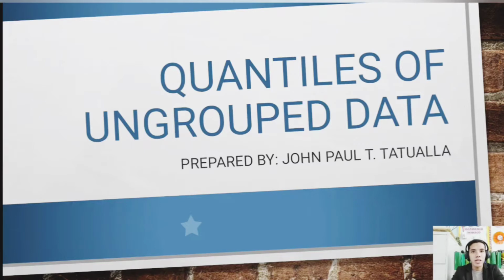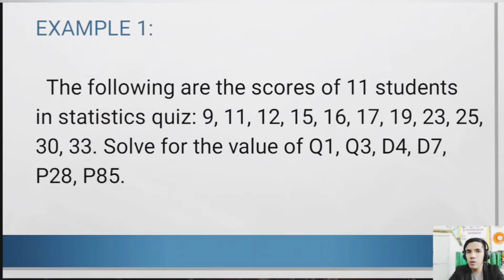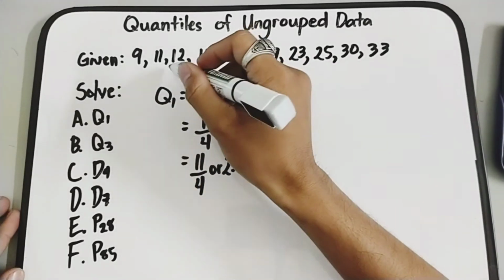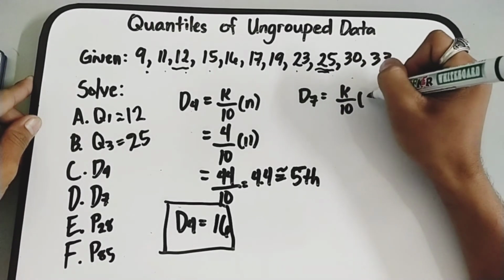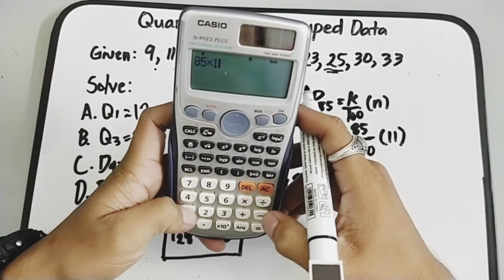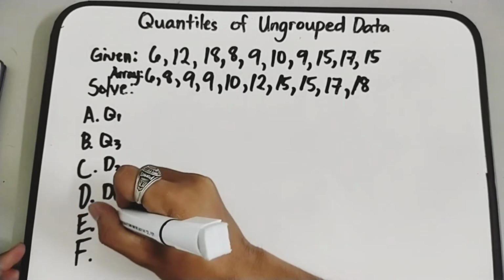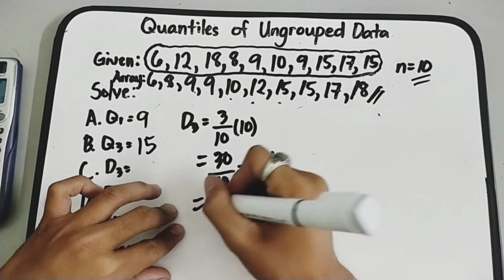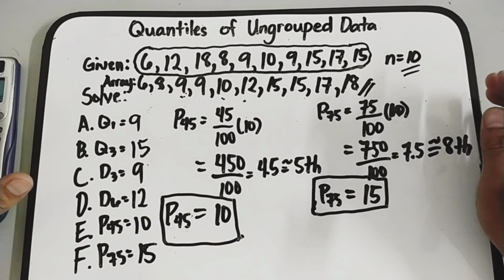QUANTILES OF UNGROUPED DATA | QUARTILE | DECILE | PERCENTILE | MATH TUTORIAL | JP TALKS